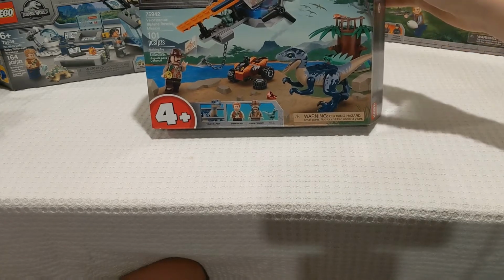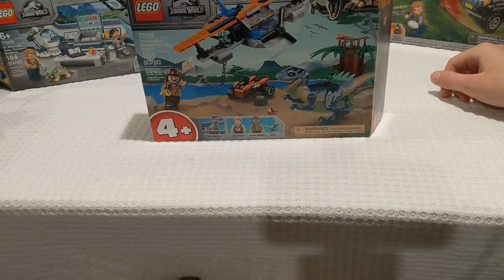Speed Build of Velociraptor: Biplane Rescue Mission